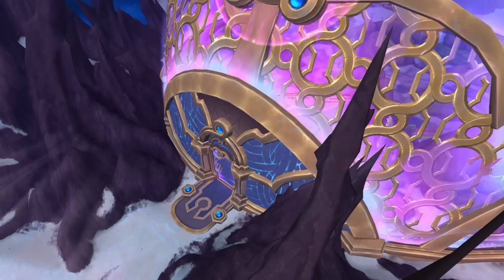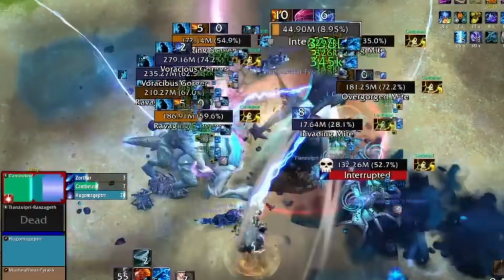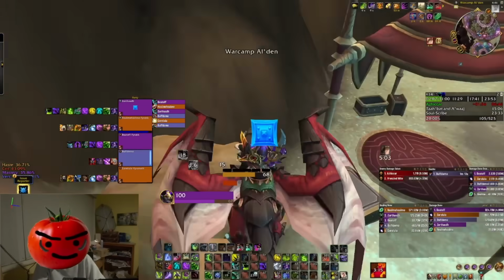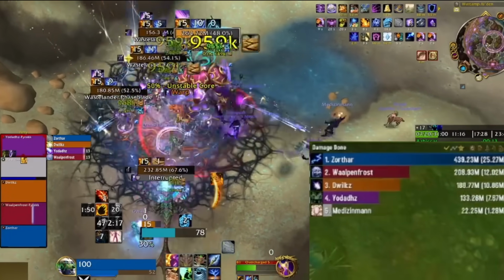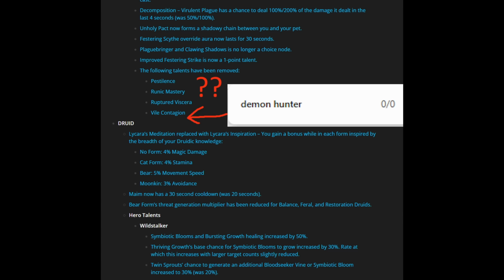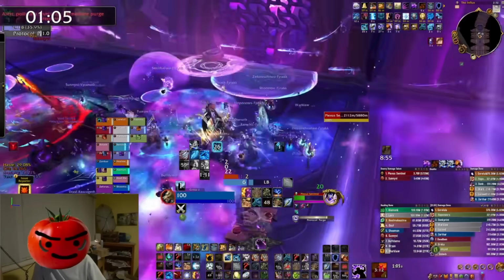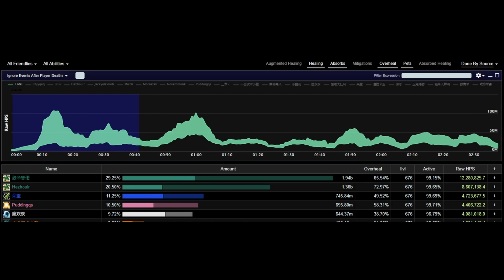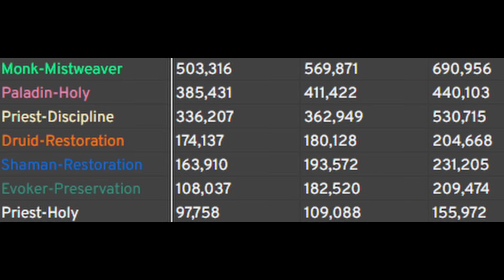PTR RECAP - New Dungeon, Heroic Raid Testing, Strong Tier Sets [Week 1/7]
Hi i wanted to summarise what has happened in ptr this week. Maybe if this video is cool this can be weekly. idk
NOTE not all gameplay shown from me is optimal i dont play some of these classes very often
also there are classes that are good that I didn't show footage of

00:00 New Dungeon
02:22 M+ Class Balance
04:27 New Raid
06:20 Raid Class Balance
07:07 outro